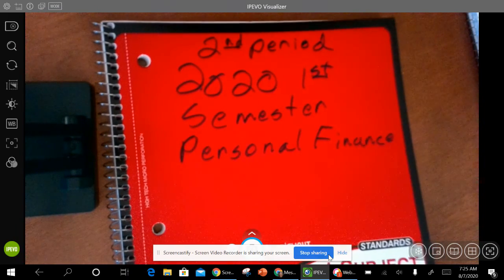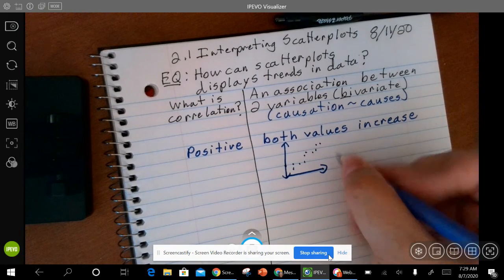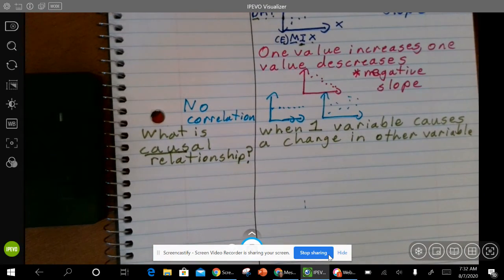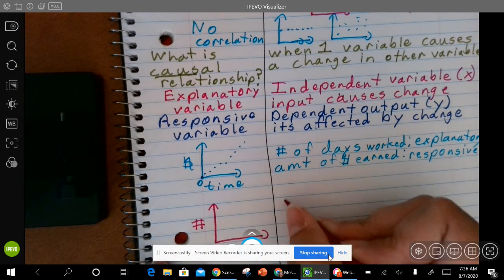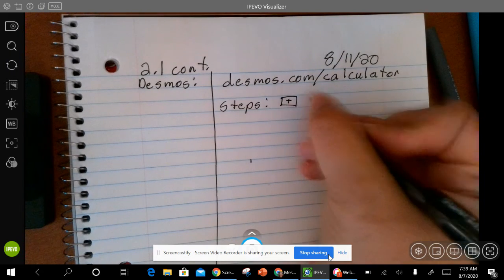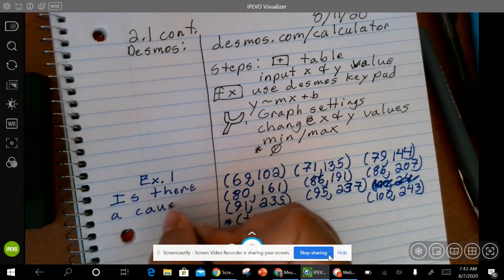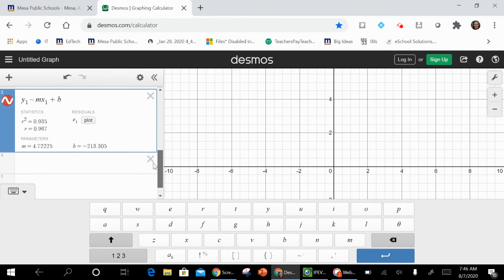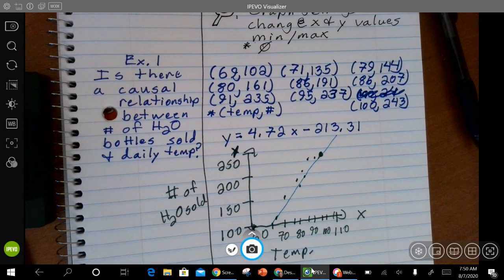Finance 2.1 Scatterplots